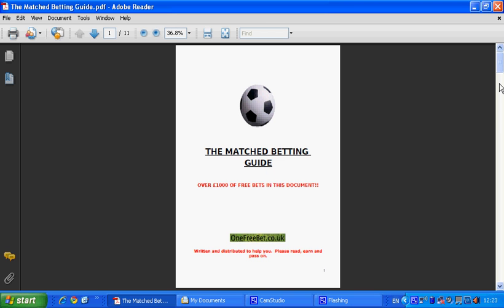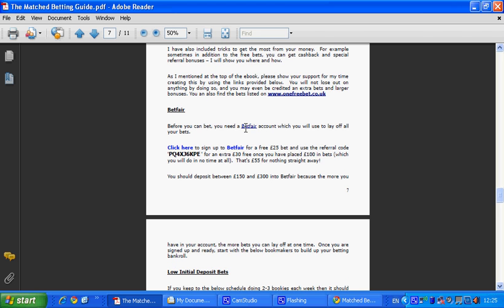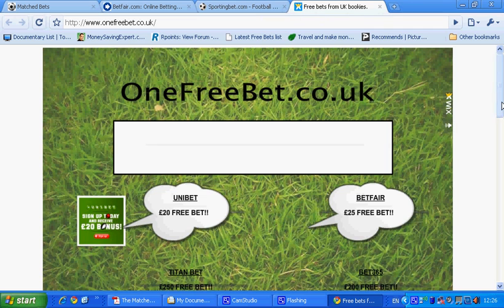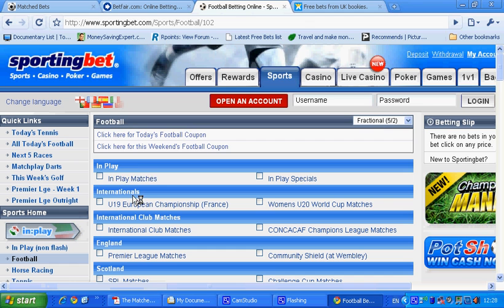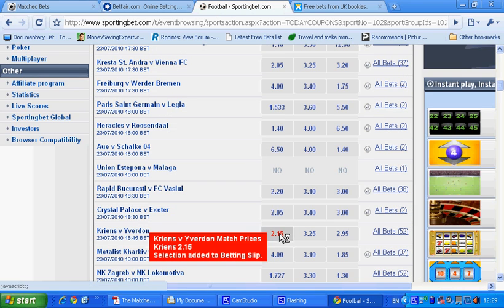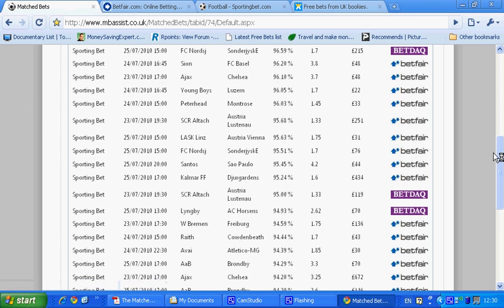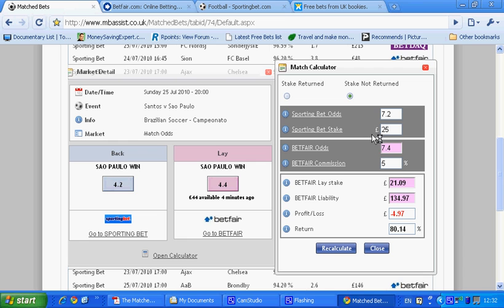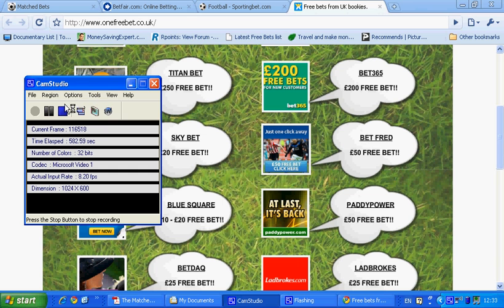matched betting example and walk through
OneFreeBet.co.uk - Matched betting example.